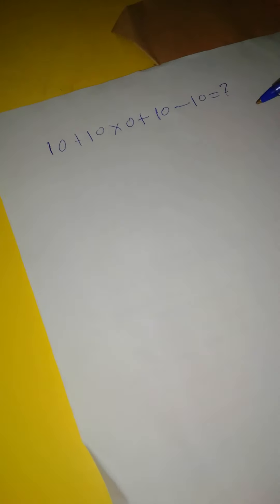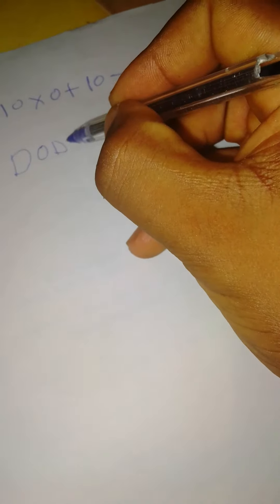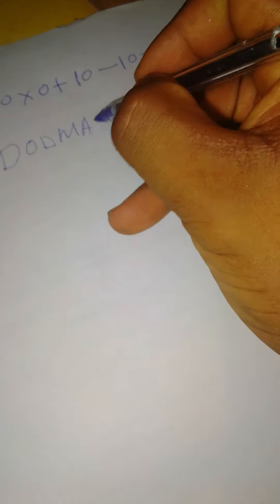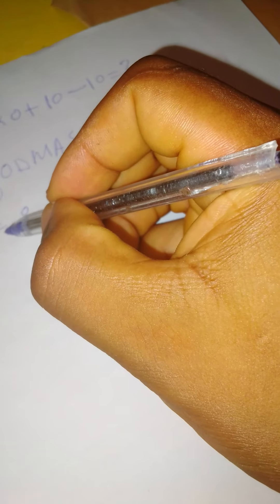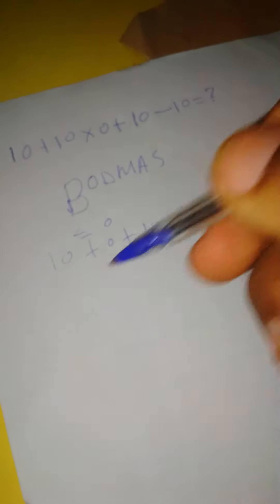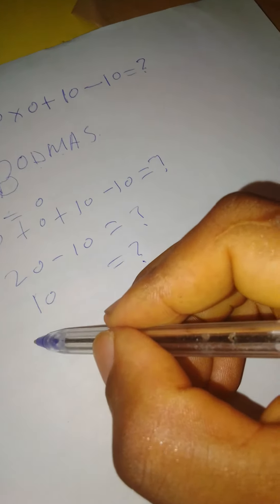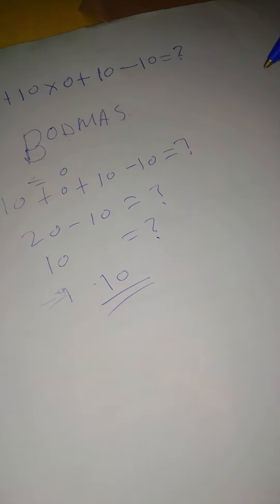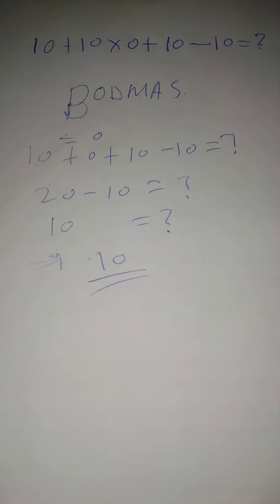What's 10 + 10 × 0 + 10 -10 = ? Math Quiz Answer